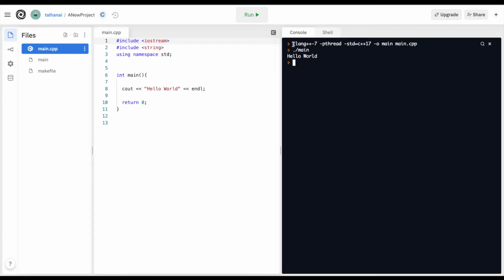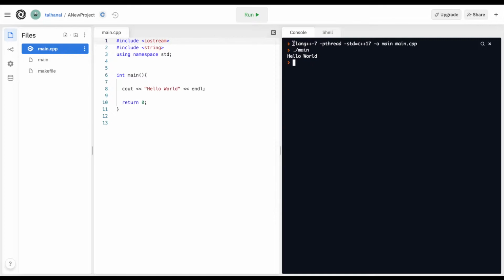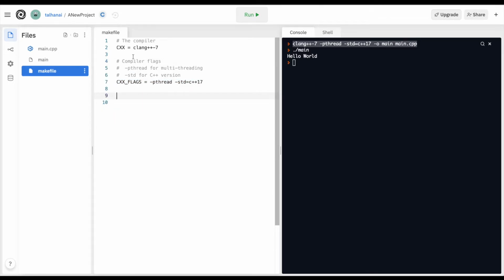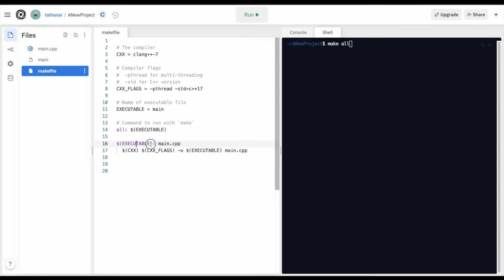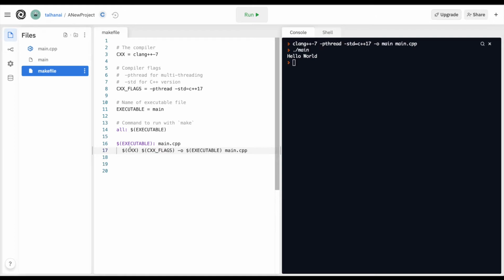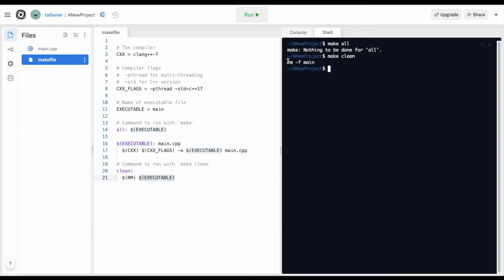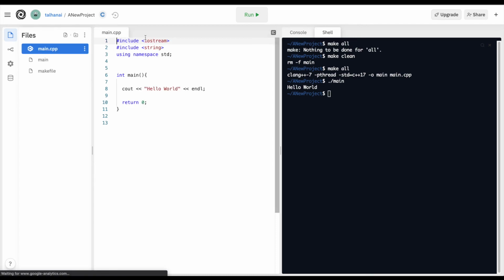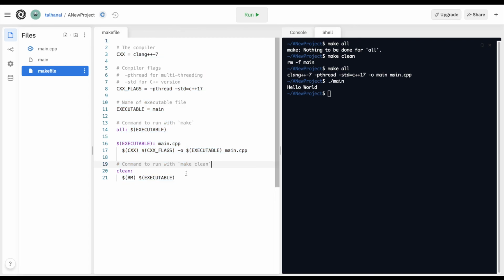C++ | Compiling Code with a Makefile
This tutorial demonstrates how to compile code with a makefile.